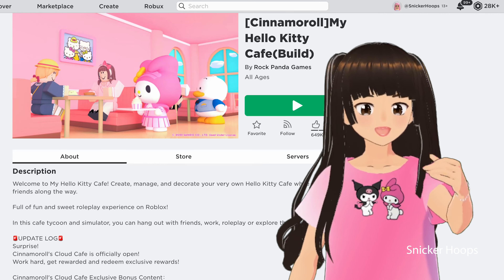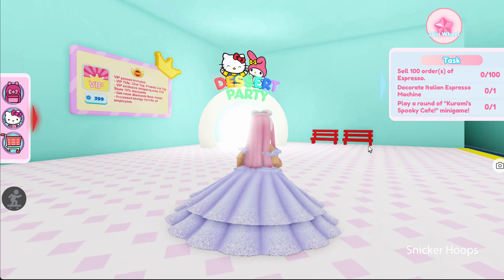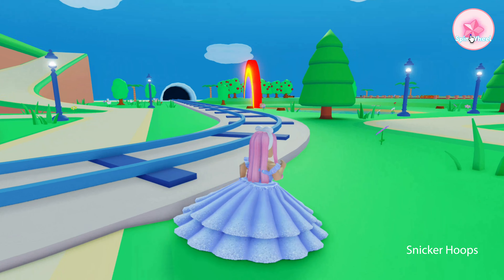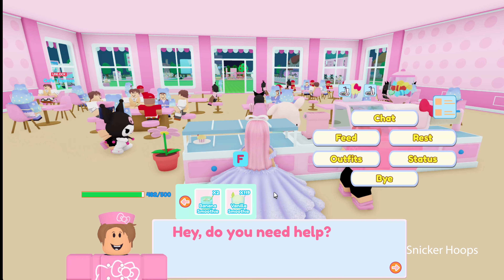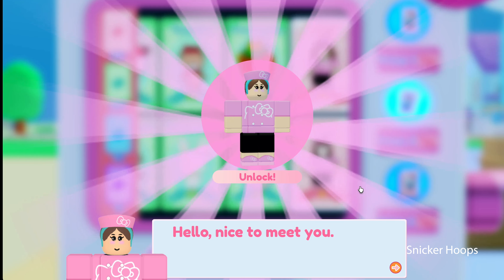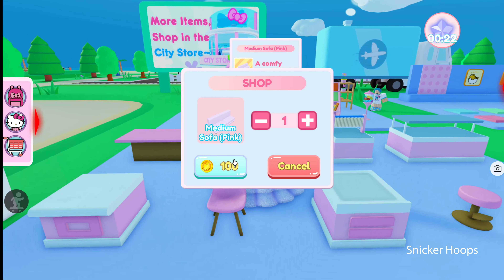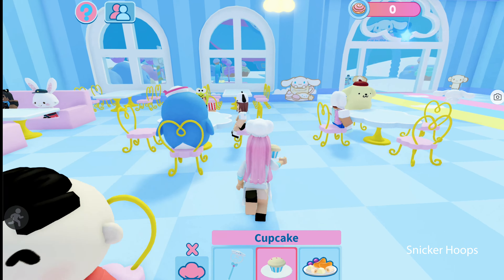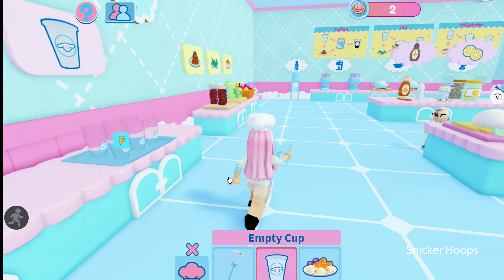Kuromi Turns Snickerhoops into a CAKE in HELLO KITTY CAFE | Roblox Games to Play | Sparklies Gaming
Roblox video. Bored? Don't know what to play in Roblox? If you like to play Roblox, and you are looking for Roblox gameplay ideas or game suggestions, check out my video! Join Snickerhoops and the Sparklies gaming to get ideas of fun games and apps to play.

Looking for girl gamers? you've found one!

｡ﾟﾟ･｡･ﾟﾟ｡
｡｡   Snickerhoops ‎★°*ﾟ
‎　ﾟ･｡･ﾟ